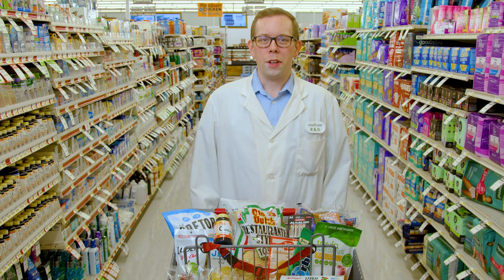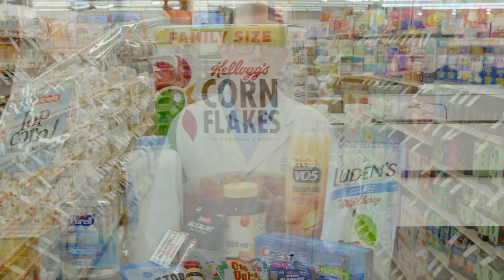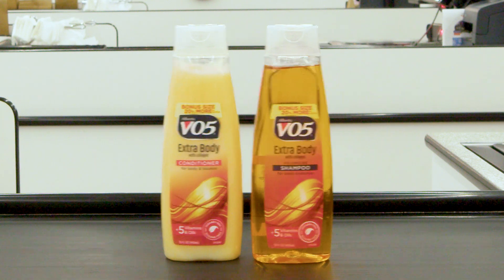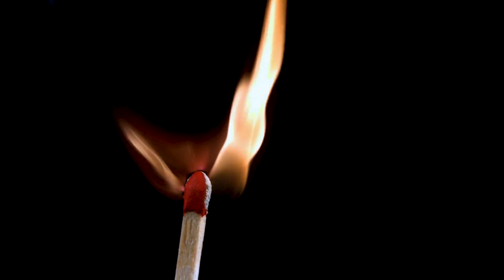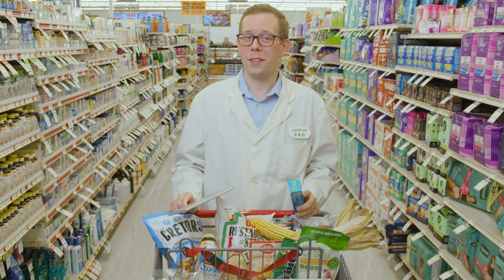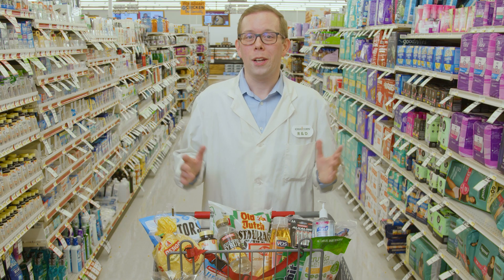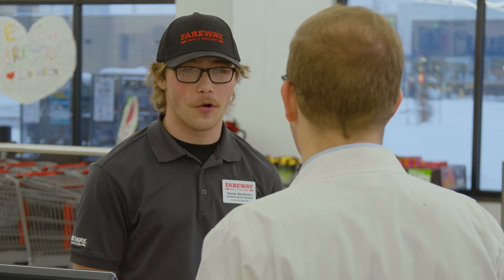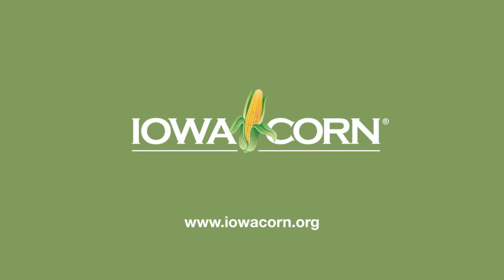Dr. Alex Buck, Cornfluencer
Did you know, there are over 4,000 every day uses that corn is in! Iowa Corn is proud to represent the farmers who produce the corn that feeds livestock, resulting in nutritious cornfed food, and ethanol – which fuels both the cars on the track AND on the road!